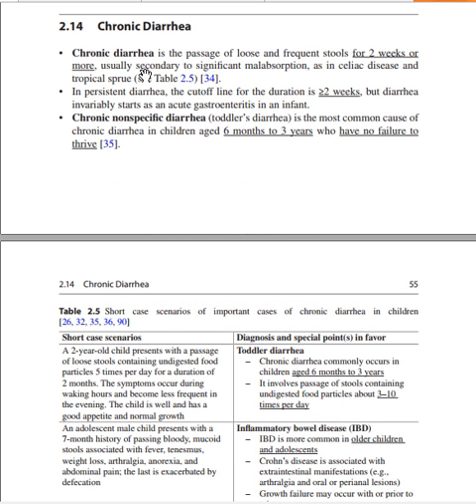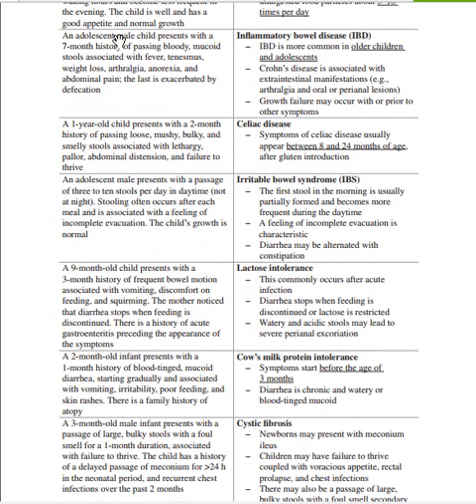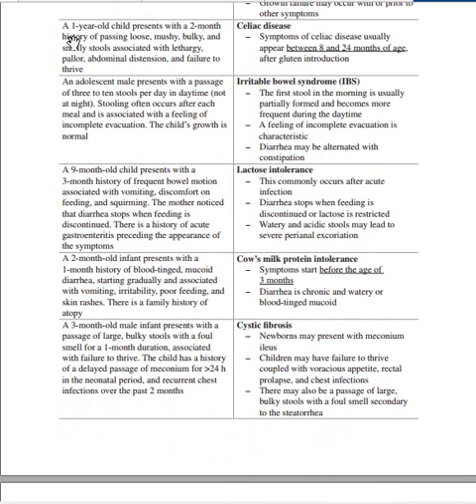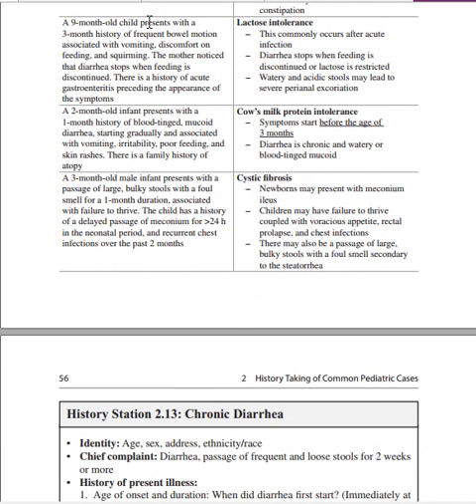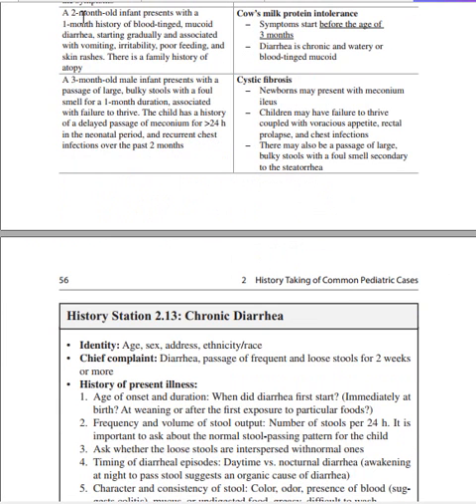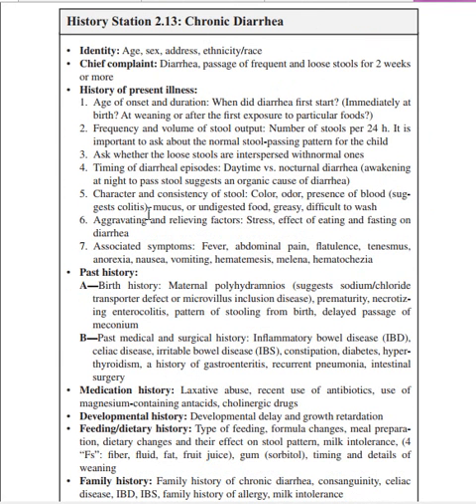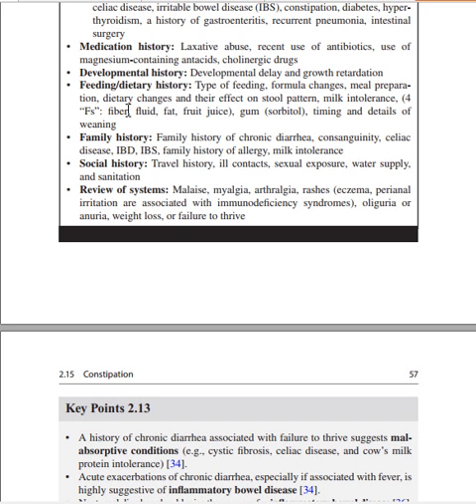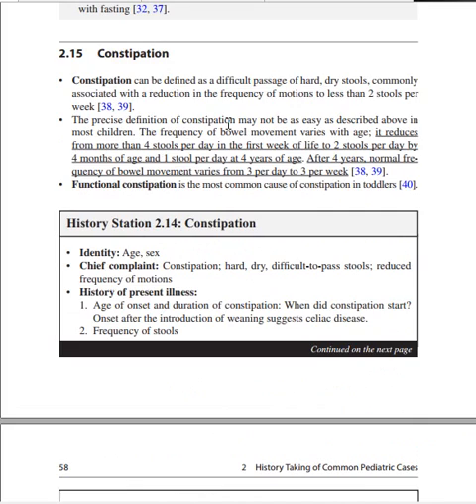Chronic diarrhoea semiology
This is chronic diarrhoea semiology videos presented by SchrDbb: Dassi Bopda Blondel Christian